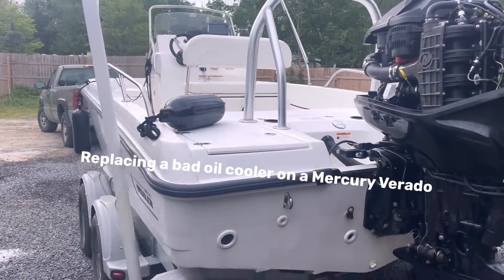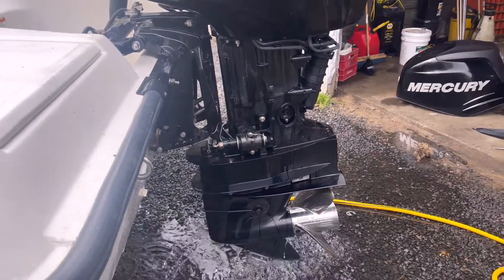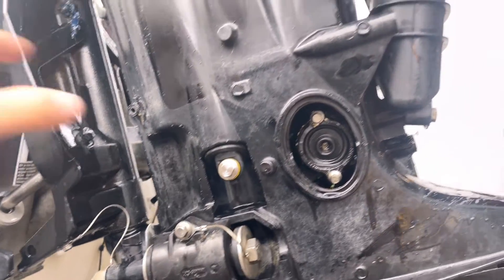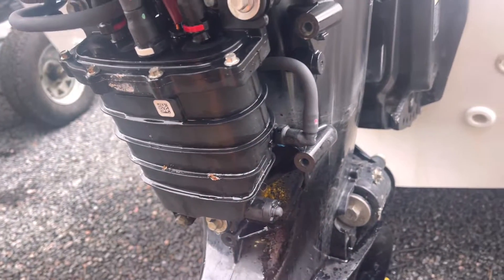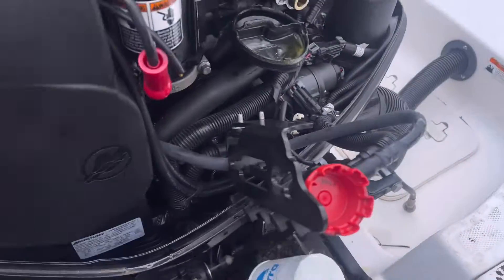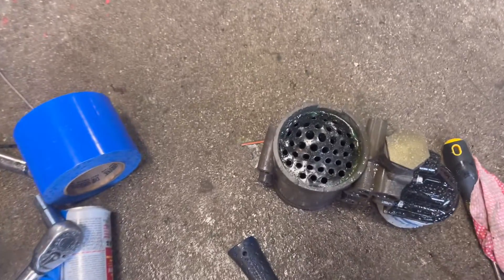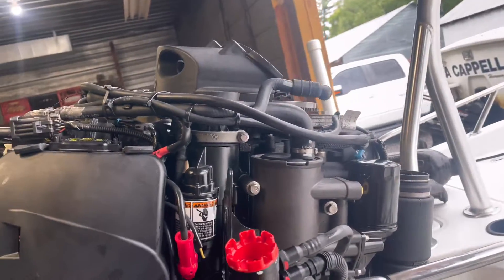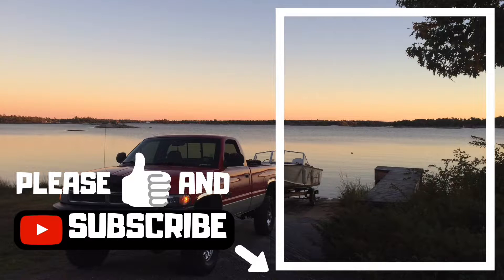Mercury Verado With Crazy Oil Leak. Solved. Oil Cooler Replacement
Hey everyone! Today i work on a friend’s Mercury Verado 150. This had a severe oil cooler failure. I show how i diagnosed it and if yours has a minor failure how it can be possibly fixed. I hope this helps you. Josh